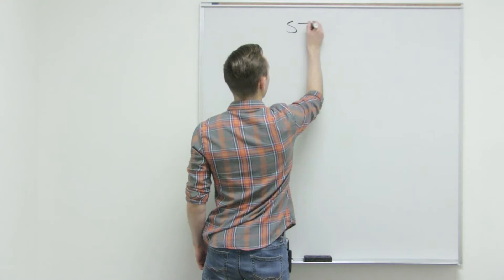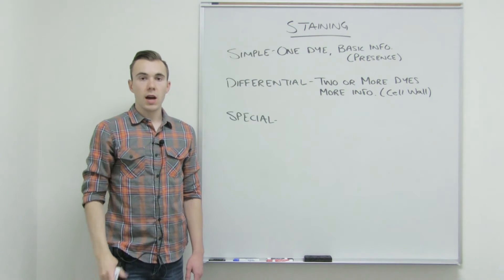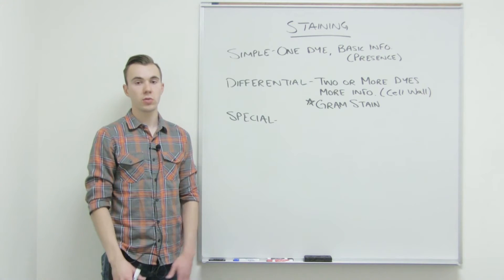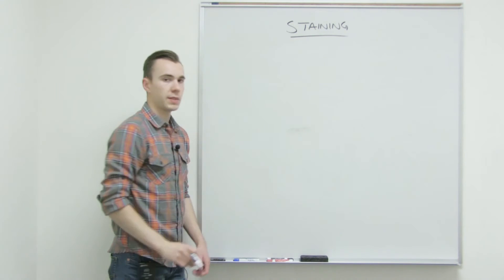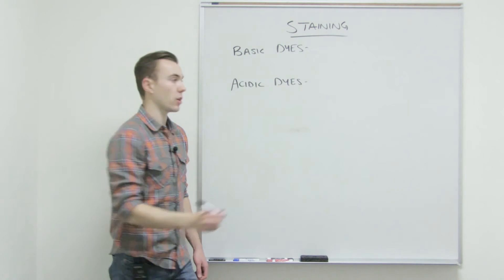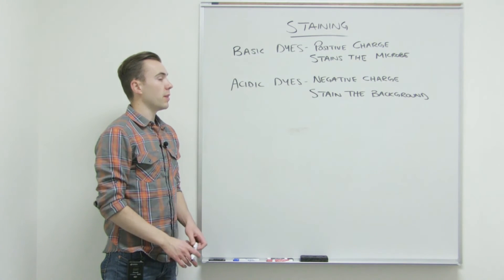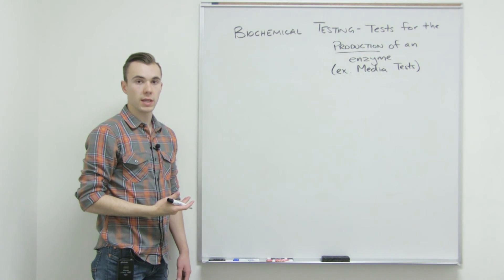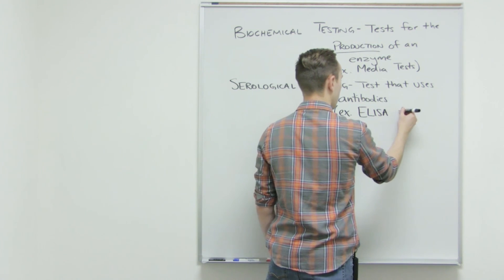Microbial Identification Techniques Part 1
this General Microbiology video gives a discussion on the different types of stains, the different types of dyes and defining biochemical and serological testing.